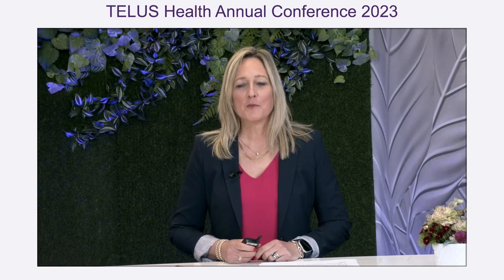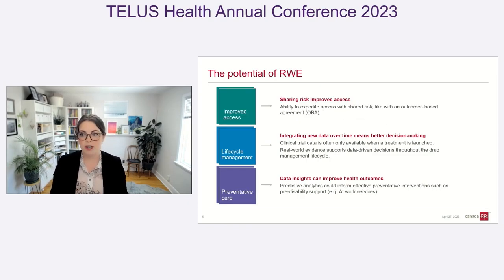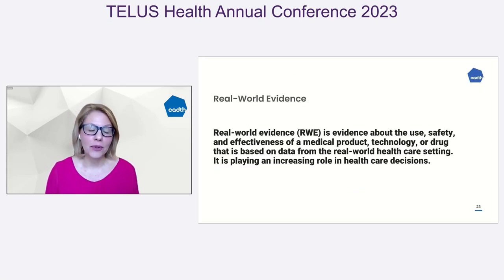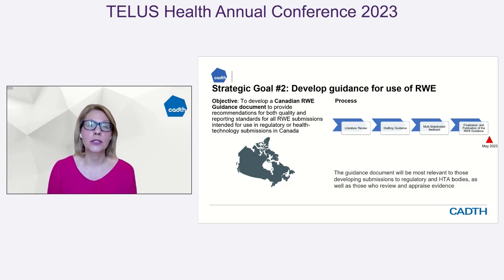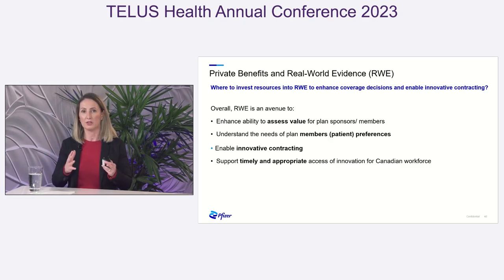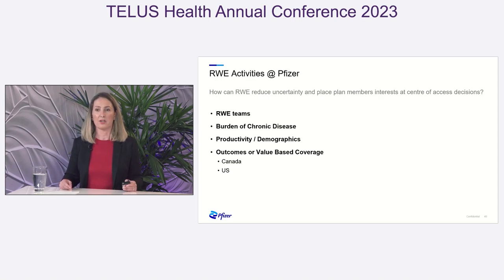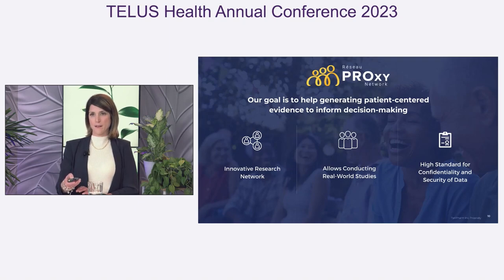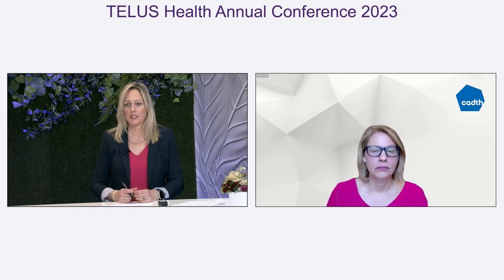How real-world evidence can enhance reimbursement decision-making for private drug plans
TELUS Health Annual Conference 2023

With the increasing cost of specialty drugs and drugs for rare diseases, real-world evidence (RWE) is being leveraged by researchers, payors and clinicians around the world to assess disease burden across populations, perform risk adjustment, improve clinical trial datasets, and more. Where does Canada stand in the generation of RWE for assessing new and existing drugs? How can RWE bring value to drug assessment for private benefits plans? How are carriers addressing the need for better evidence? Can RWE be used to support outcomes-based agreements? Led by industry experts, this panel discussion sheds light on current challenges, risks and opportunities.